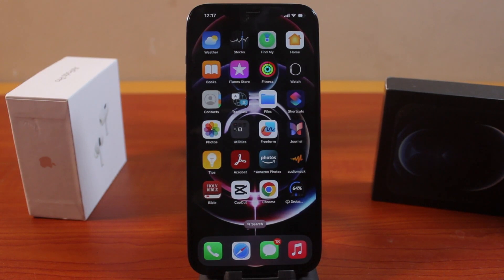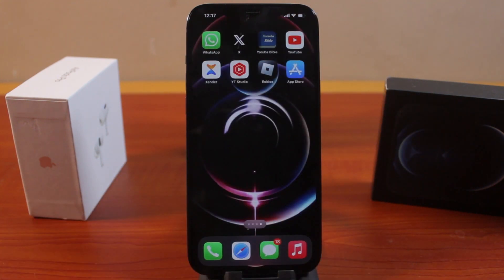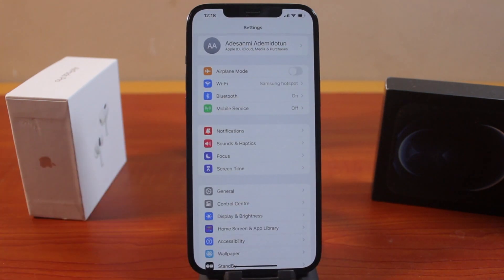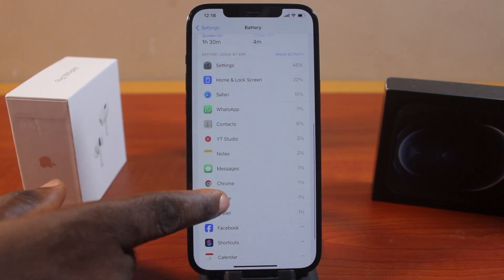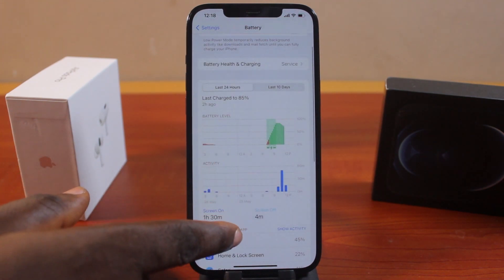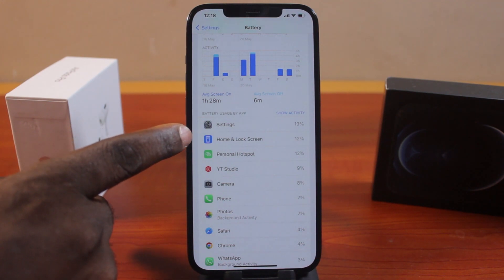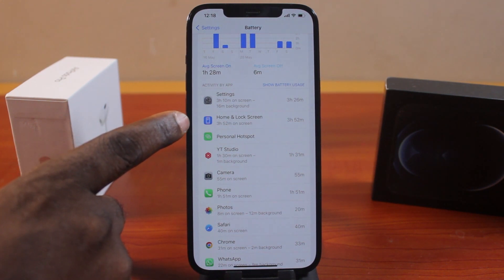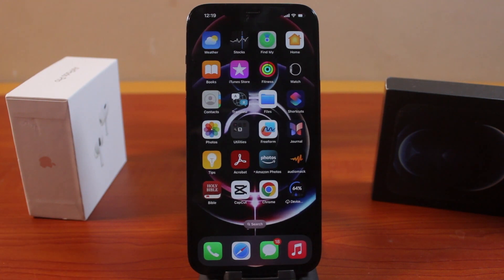How to View Most Used Apps on iPhone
As an iPhone user, you can see the list of apps that you spend your time on-on your deivce. So, in this video, you will learn how to view most used apps on iPhone.